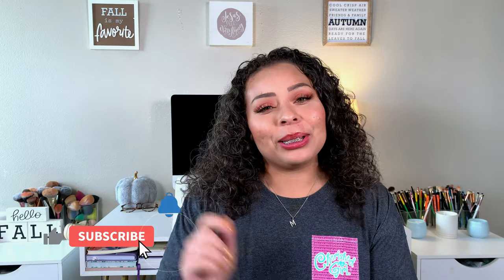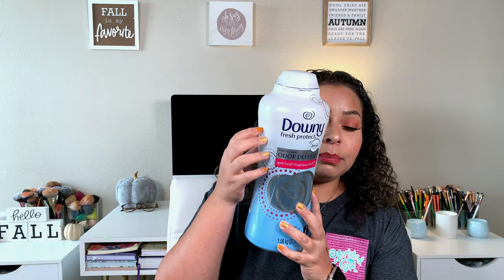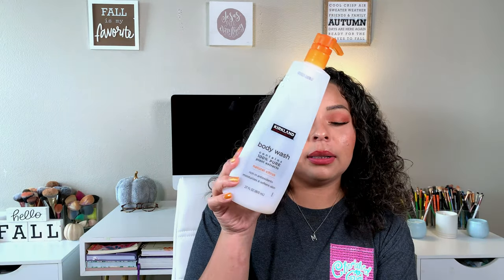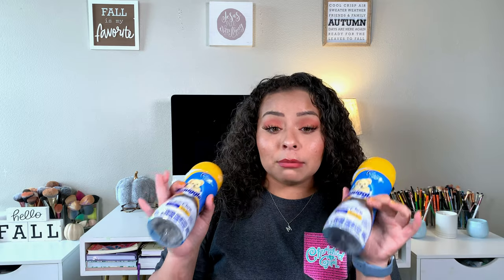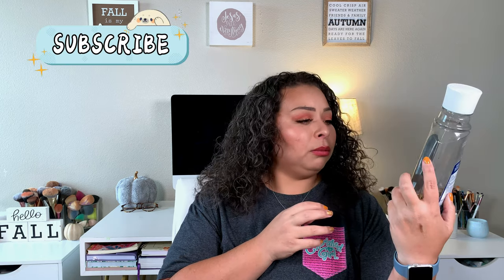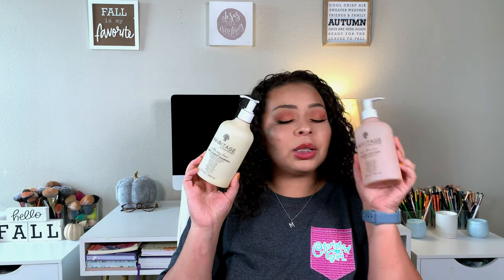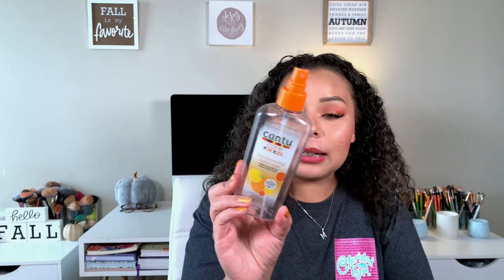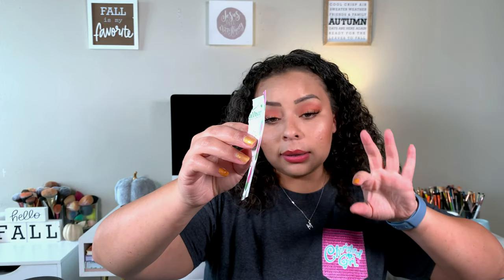Lifestyle & Beauty Poduct Empties | Eps 1 | 2021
Filming Equipment & Makeup Storage:
*Lights*